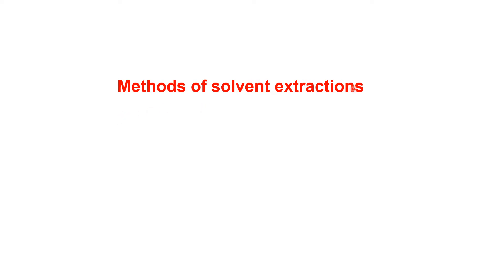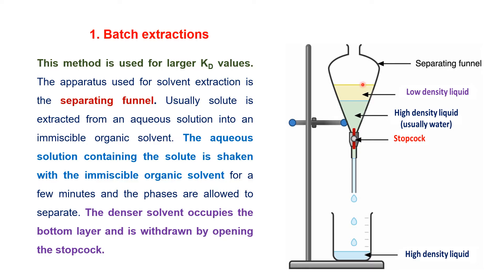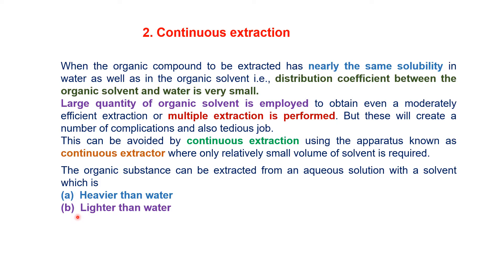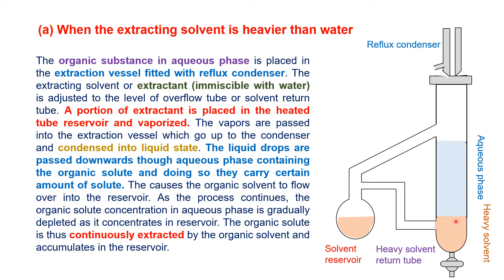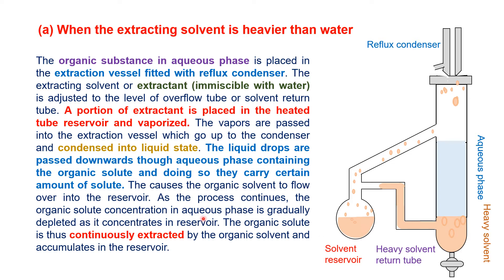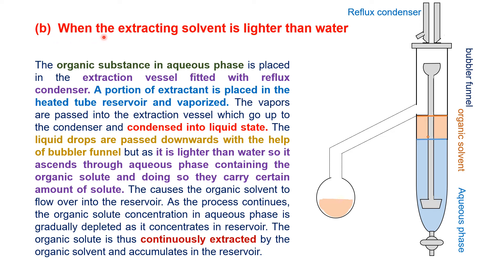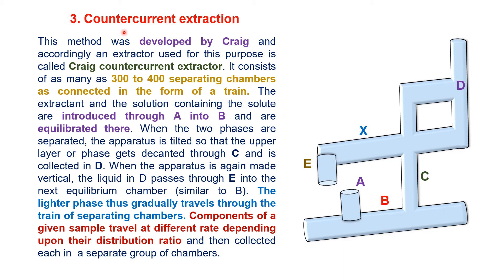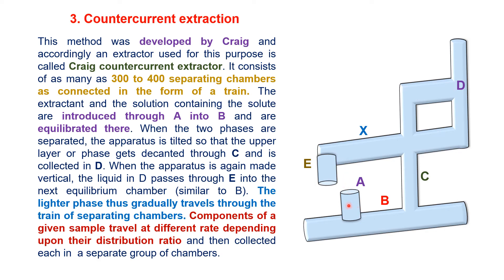Types or methods of solvent extraction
batch extractions, continuous extraction, countercurrent extraction